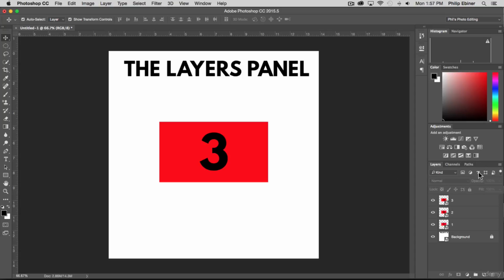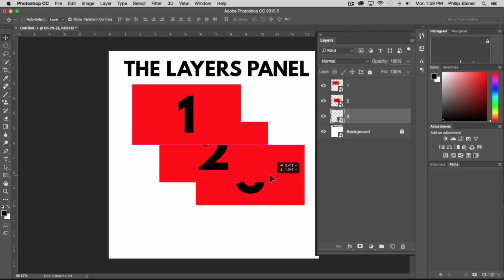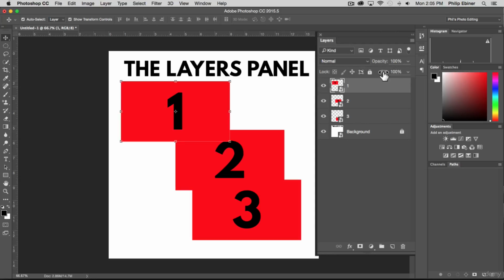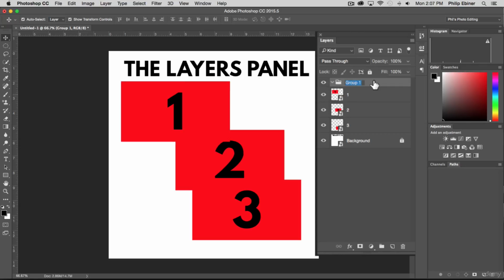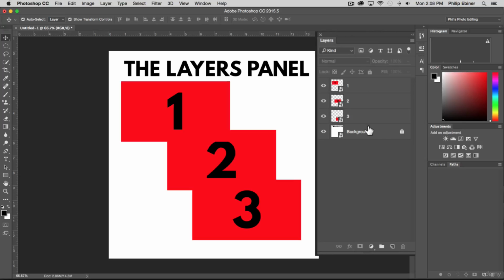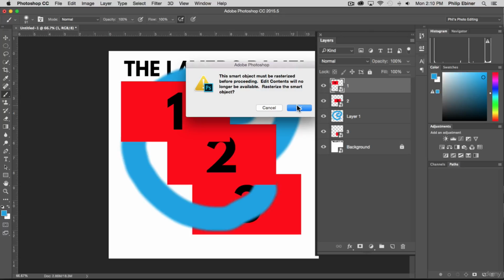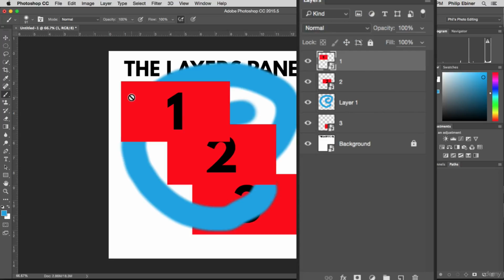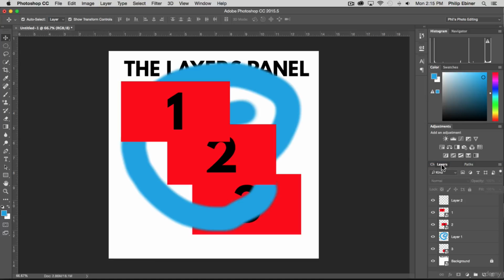7 Introduction to the Layers Panel